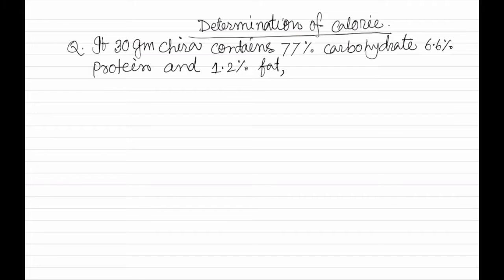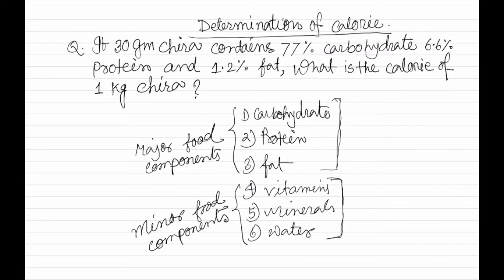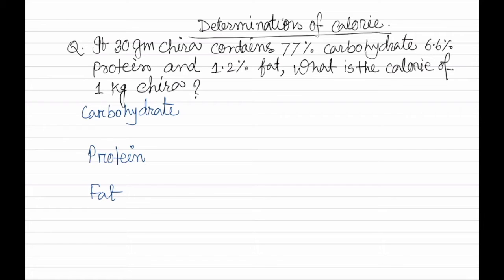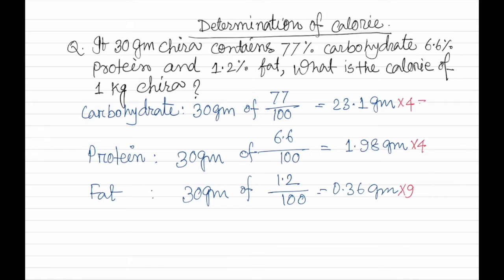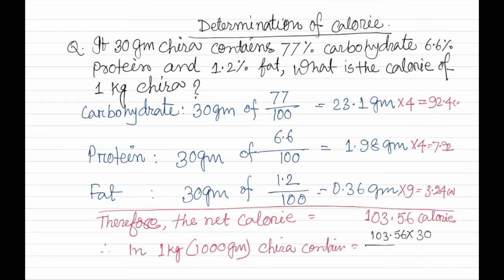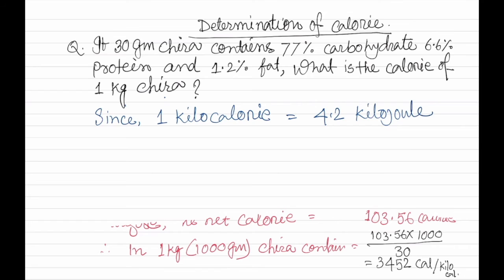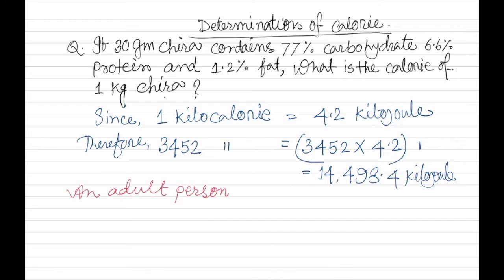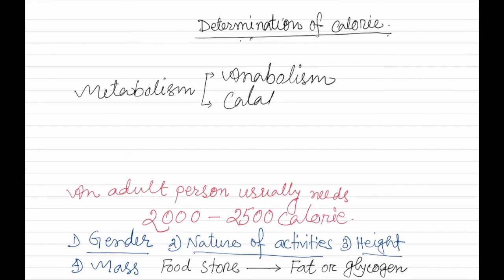Determining calorie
Energy in food ingredients , determining calorie, Daily calorie demand of an adult person.